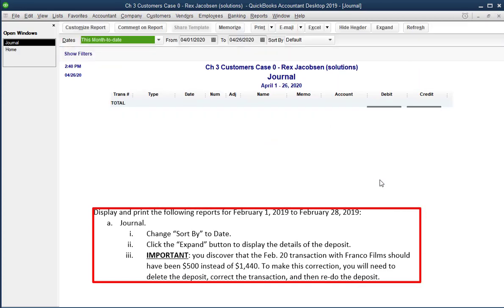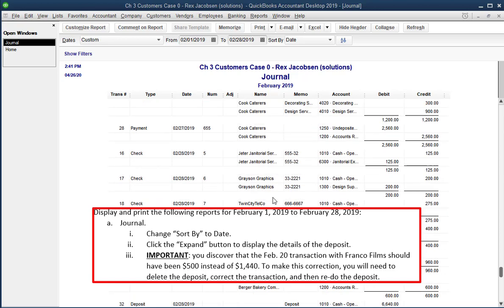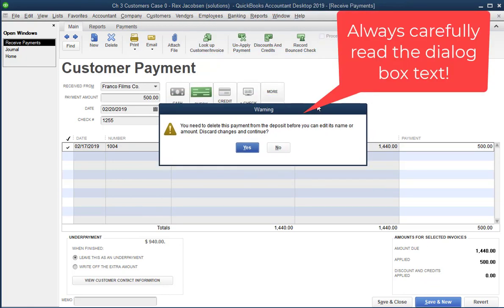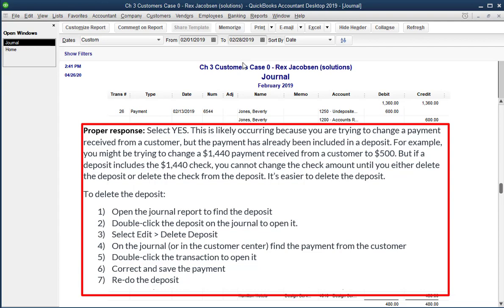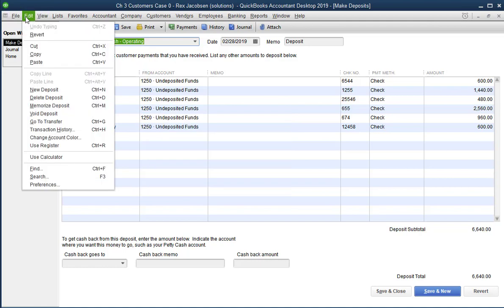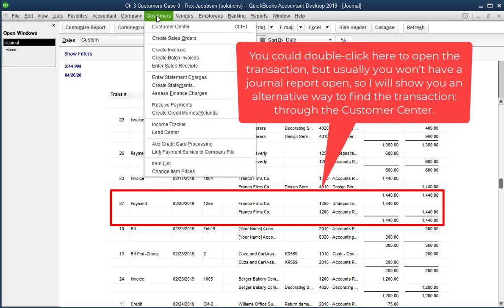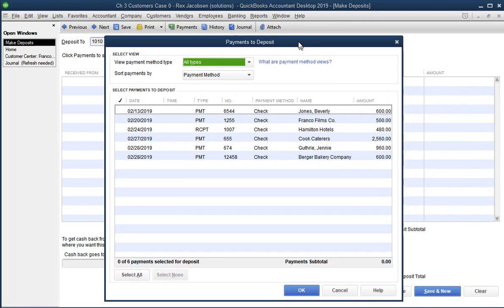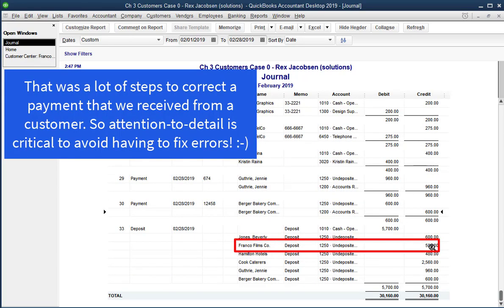Open a Journal Report - Delete Deposit - Correct Payment in QuickBooks Desktop